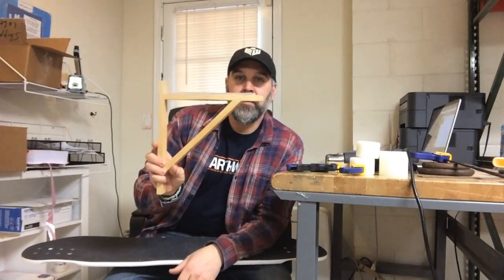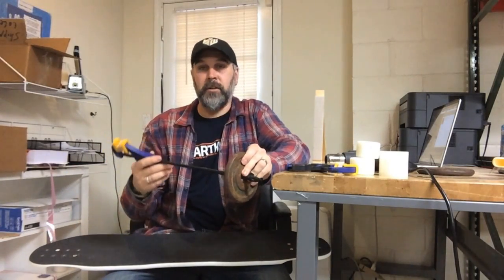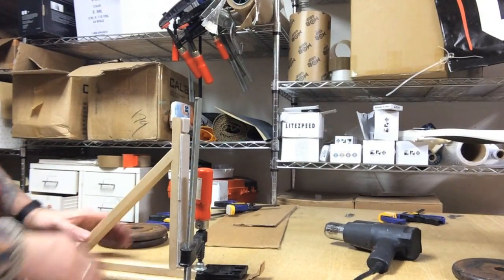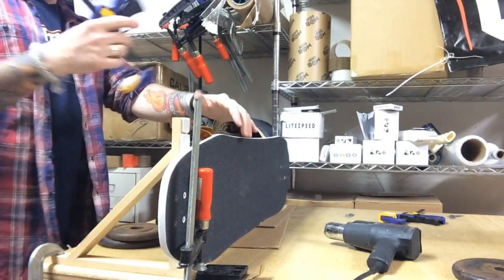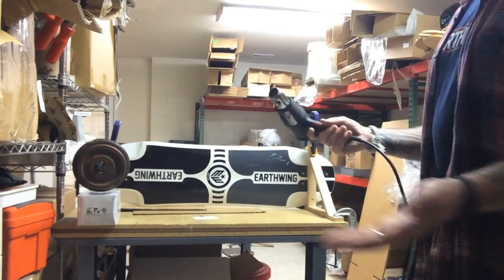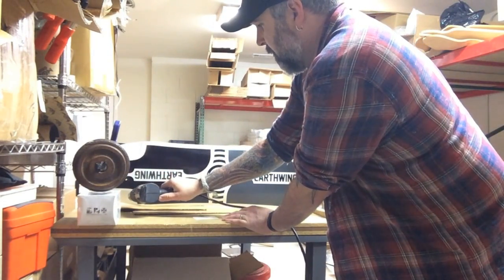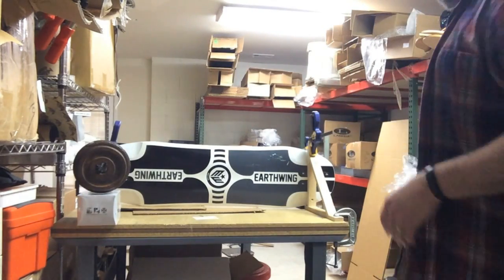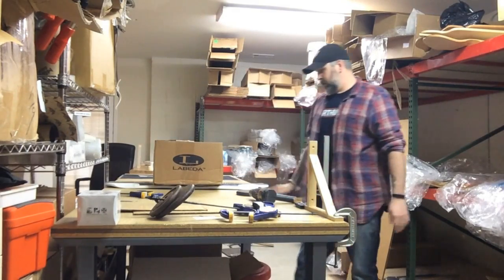How to straighten a warped skateboard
Let Earthwing Skateboards teach you how to straighten a warped skateboard.

Things you need:
A warped skateboard
A bracket
A heat gun
Clamps
Weight
Time

Also remember that time we had a tumblr post about it? Here's that too!